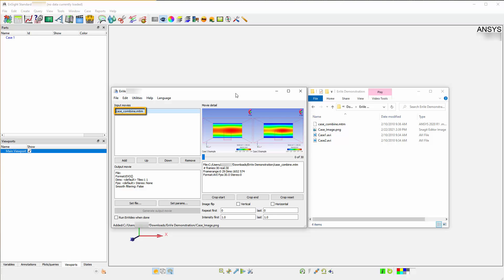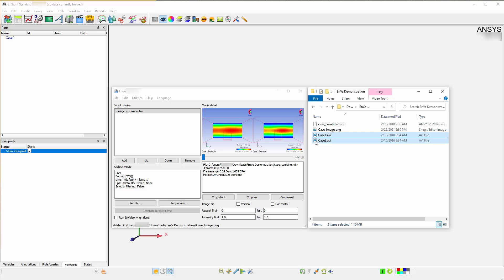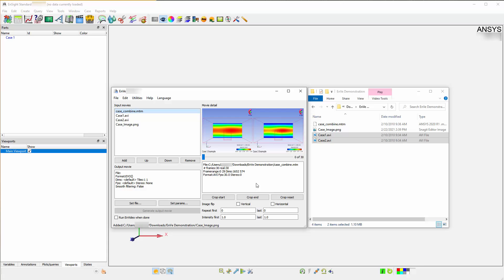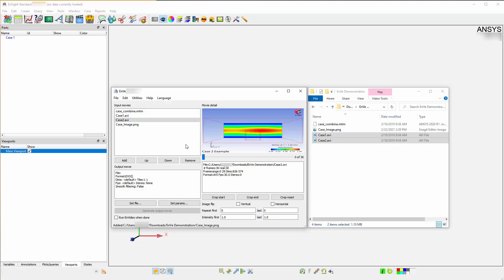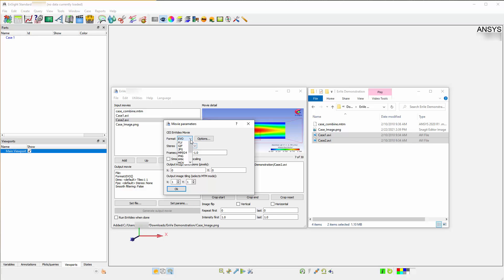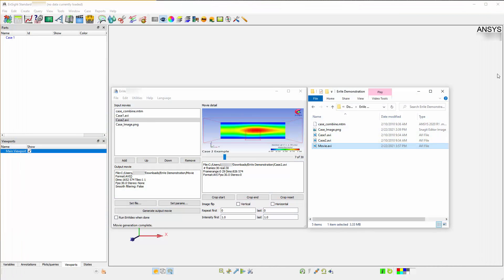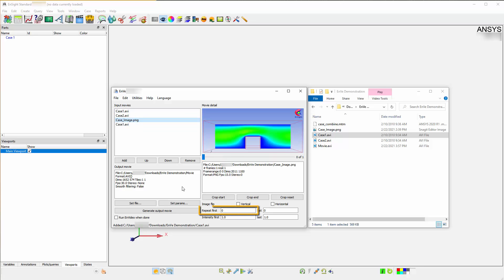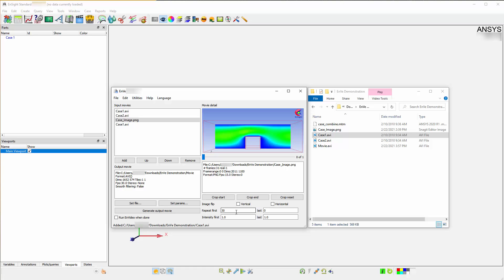EnSight: Using the EnVe Video Editor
This videos shows how EnVe allows you to read in movies that you would like to sequence, convert format, change resolution, or apply fade in and fade out effects.